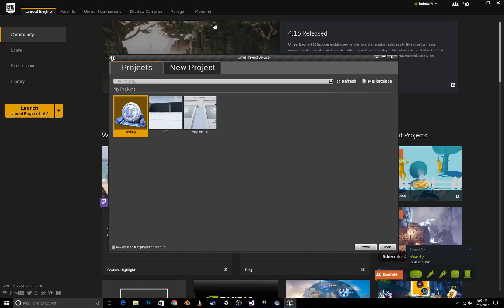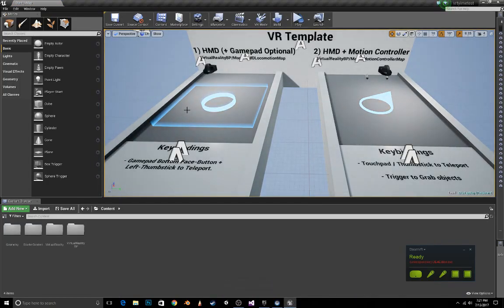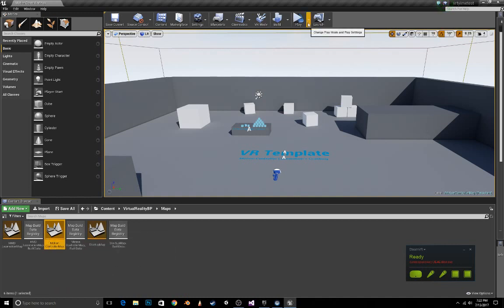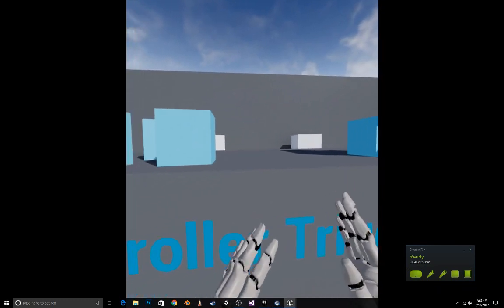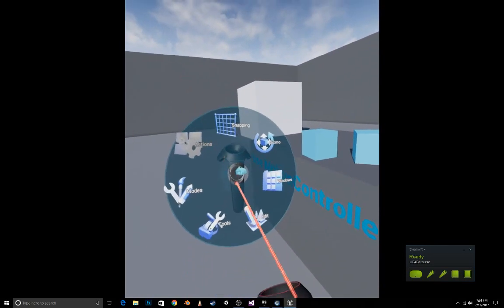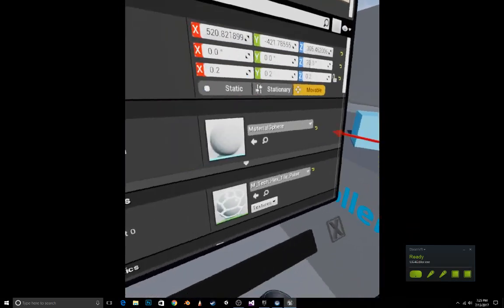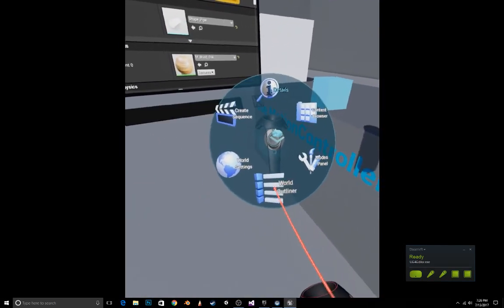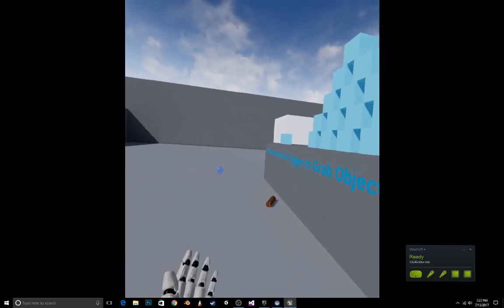How To Get Started in VR with Unreal Engine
In real time I show you how to launch and use the VR template as well as edit directly in VR.